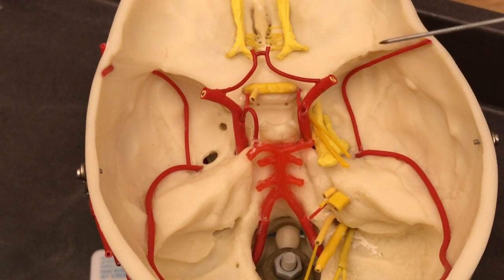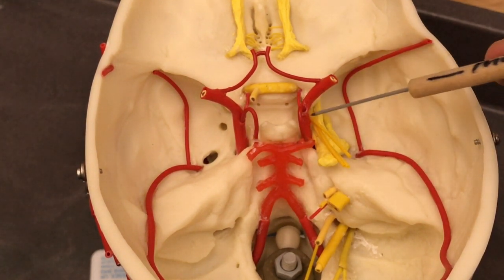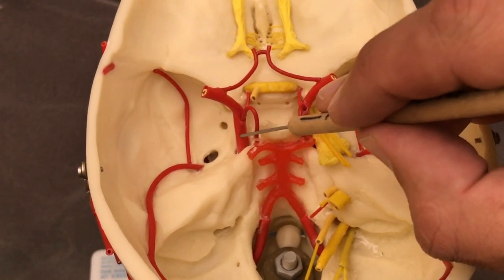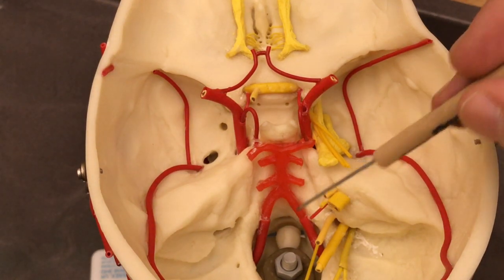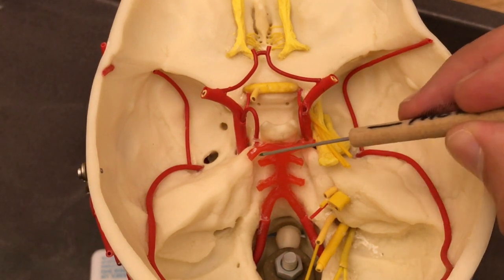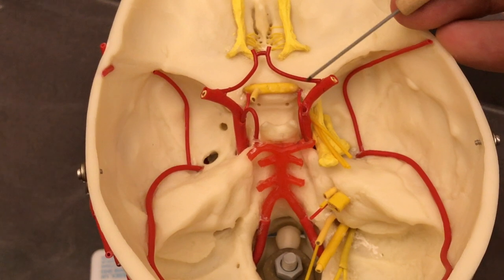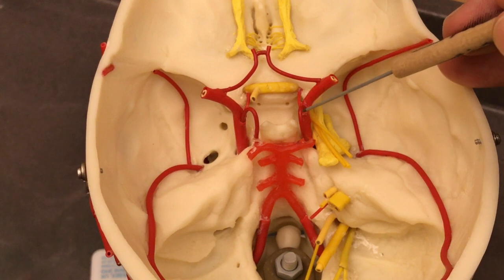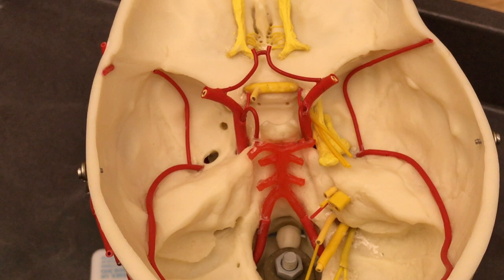Circle of Willis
The Circle of Willis supplies blood to the brain and surrounding structures. This circular arrangement allows for circulatory redundancy, so if one part of the system becomes blocked we will still have blood flow throughout our brains (minor details!).